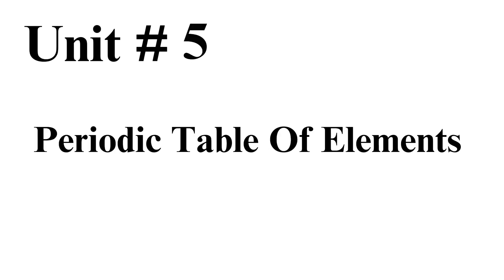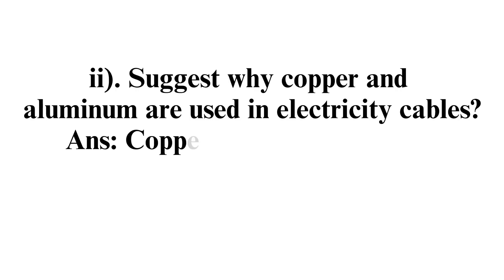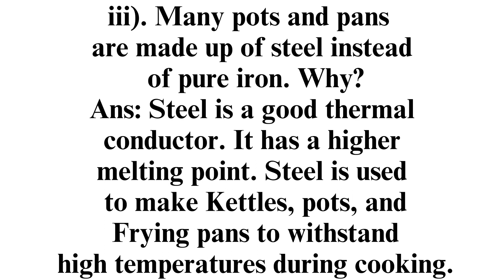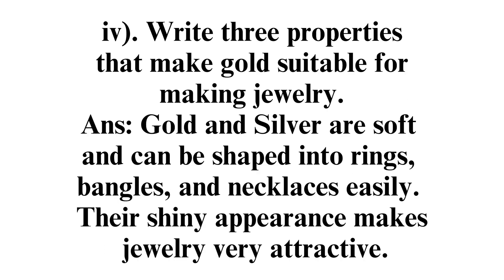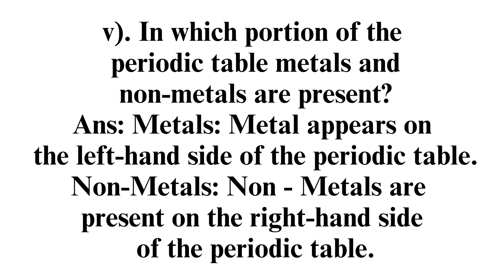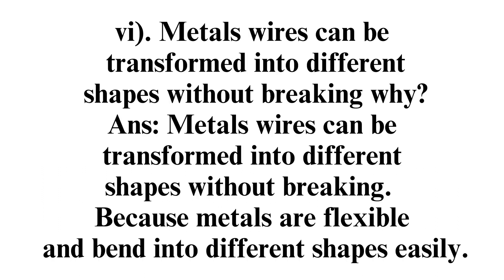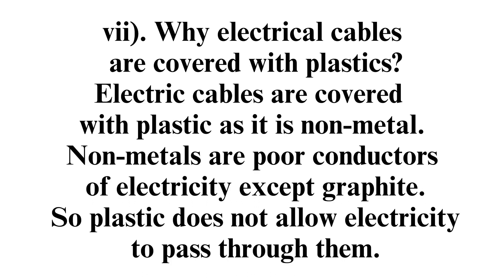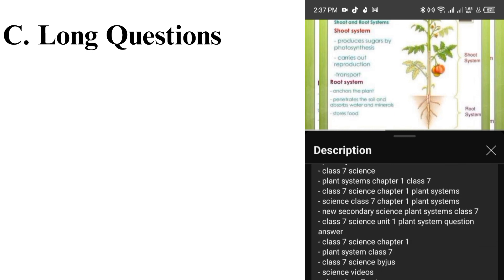Class 8 General Science Chapter 5 Question Answer | The Periodic Table of Elements Grade 8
C. Long Questions
Q1. How can you locate an element in the periodic table: Identify the location of the following element in the periodic table?
a) Aluminum (Atomic No.13)
b) Silicon (Atomic No.14)
c) Fluorine (Atomic No.9)
Ans: a) Location of Aluminum in the periodic table:
1. Atomic No. = 13
2. Electronic configuration of Aluminum 2 (K), 8 (L), 3 (M)
3. Valence electrons are 3. So the group of Al is III A
4. Valence shell Al is M shell so, the period of Al is 3.
b) Location of Silicon in the periodic table:
1. Atomic No. = 14
2. Electronic configuration of Aluminum 2(K), 8 (L), 5 (M)
3. Valence electrons are 4. So the group of Al is IV A
4. Valence shell Al is M shell so, the period of Al is 3.
e) Location of Fluorine in the periodic table:
1. Atomic No. = 9
2. Electronic configuration of Aluminum 2 (K), 7 (L)
3. Valence electrons are 7. So the group of Al is VII A
4. Valence shell Al is K shell so, the period of Al is 2.

Q2. Justify that the properties of metals make them suitable for making many objects or their parts. Explain with three examples.
Ans: 1.Uses of metals in making jewelry:
Gold and Silver are soft and shiny, easy to bend and mold. It can be easily shaped into rings, bangles, and necklaces. Their shiny appearance makes jewelry very ductile.
2.Uses of metals in making bicycles and aeroplane:
Aluminum is a malleable, light, and strong metal. It is used to make bicycle frames and rims. It Possesses high strength used to make aeroplanes, Solar panels, and other aeroplanes technology.
3.Uses of metals in making bridges and buildings:
Iron is used in the construction of bridges and buildings because; it can resist high lead stress and strain.